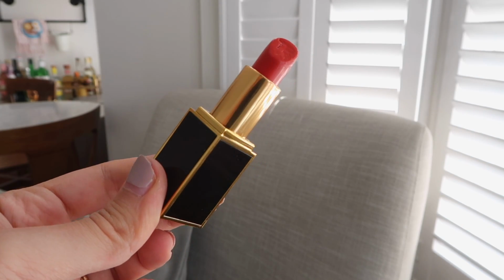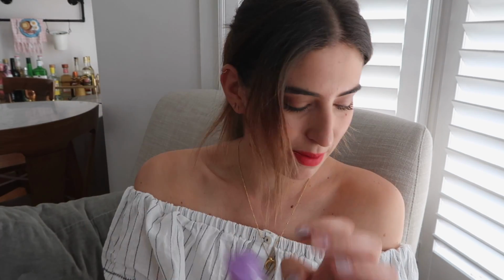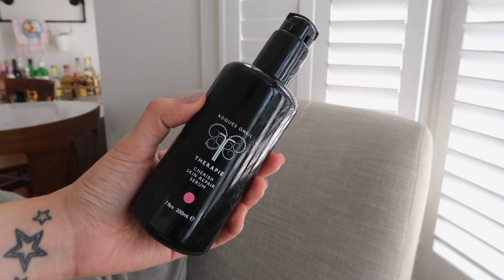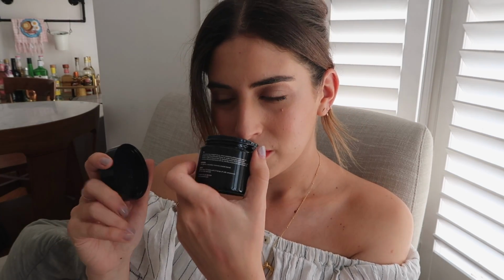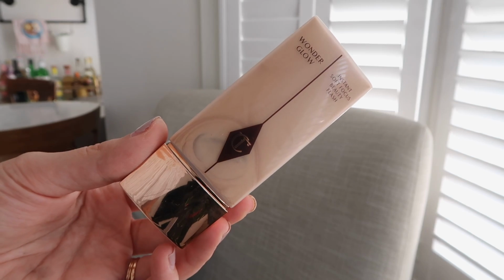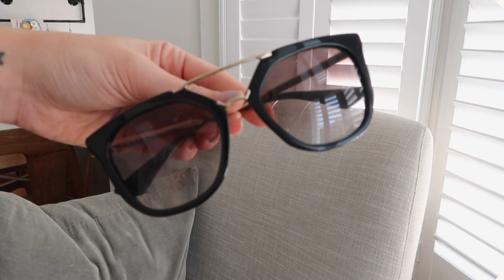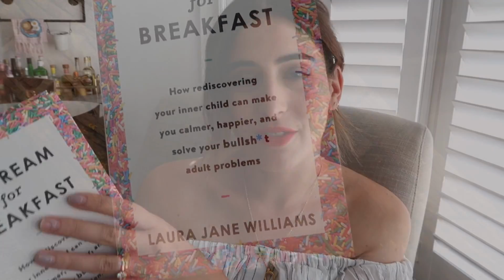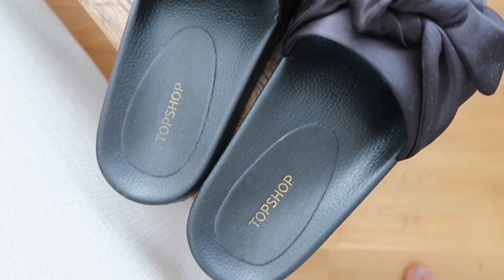JUNE FAVOURITES | Lily Pebbles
I'm currently uploading Wednesdays at 6.30pm and Sundays at 9.30am UK time.

Snapchat Username: lilypebbles

If you purchase something using one of the marked links, I make a small percentage from that sale. This doesn't affect my opinions.

Lily Pebbles
Gleam Futures
6th Floor
60 Charlotte Street